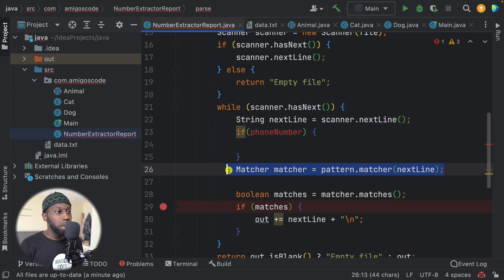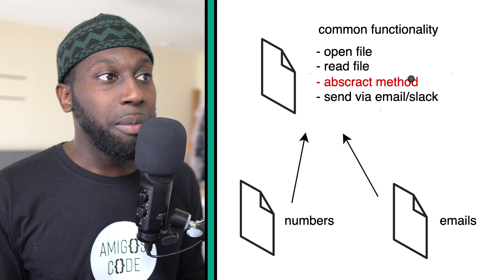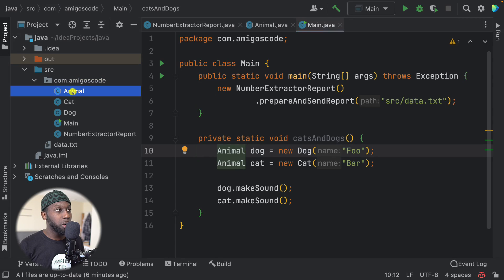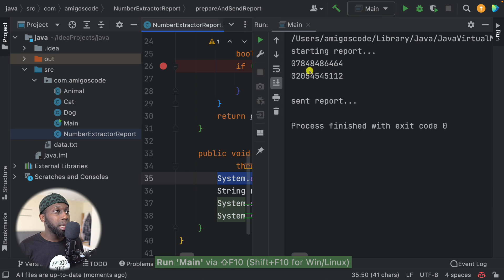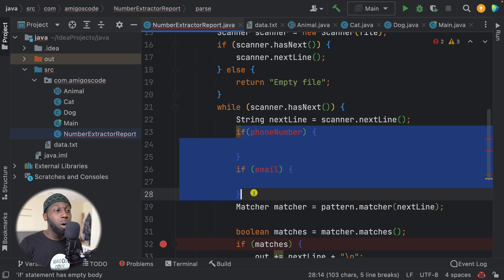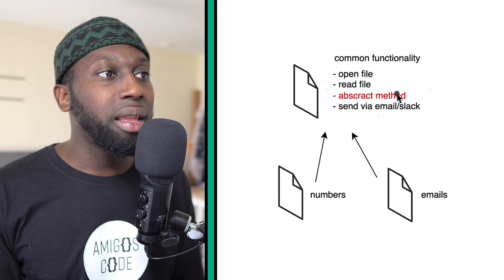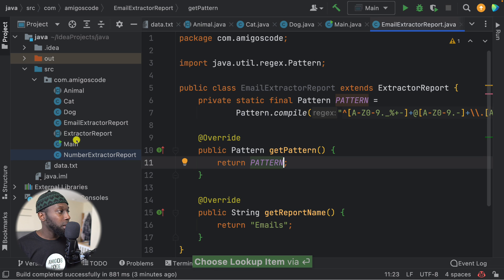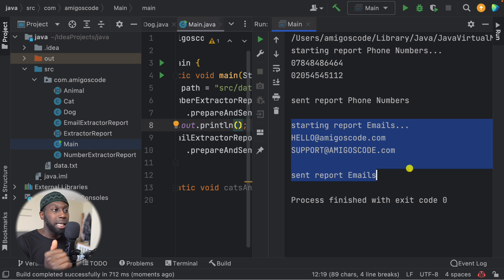Learn How to Use Abstract Classes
In this video you learn how to use java abstract classes.

- ITerm
- VsCode
- GoLand
- IntelliJ Ultimate
- Sublime